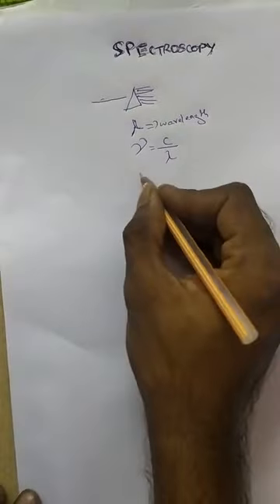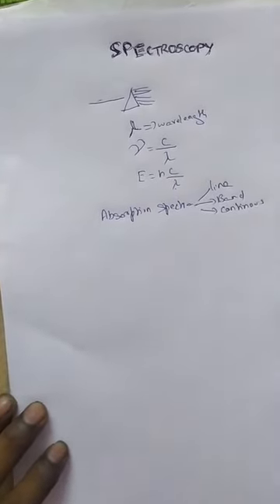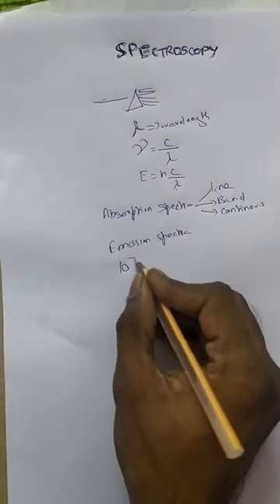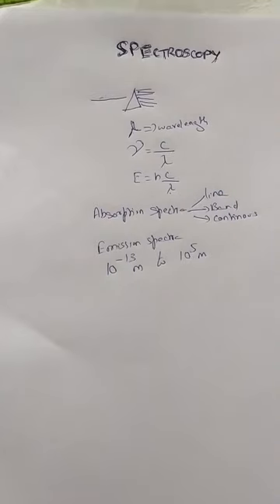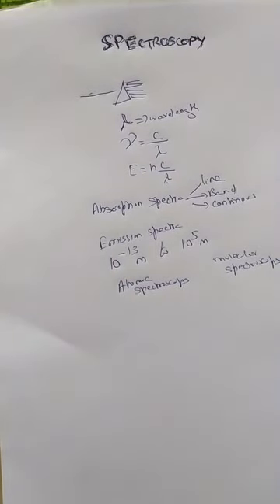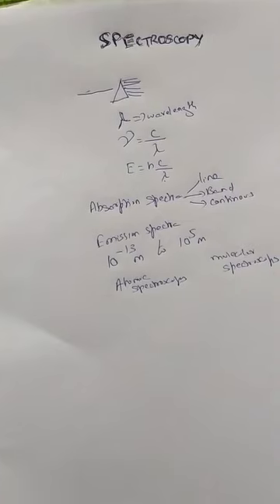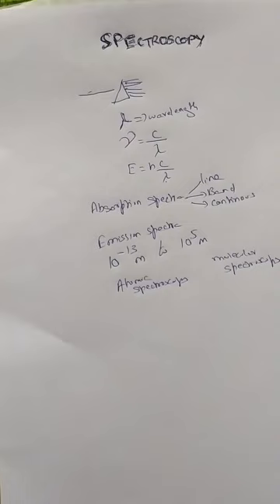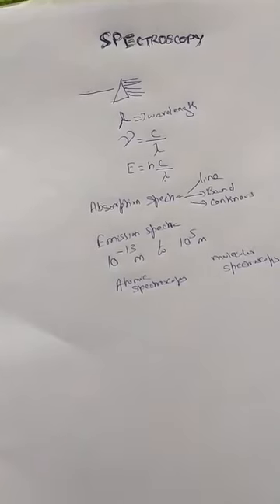Introduction to spectroscopy